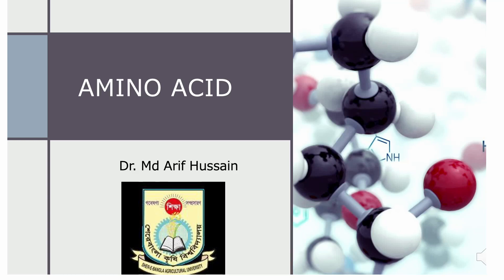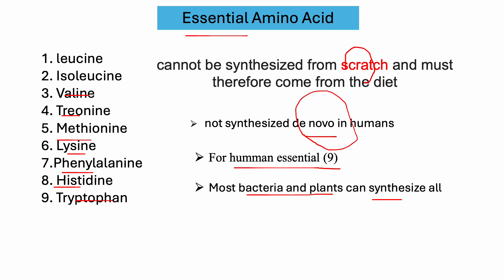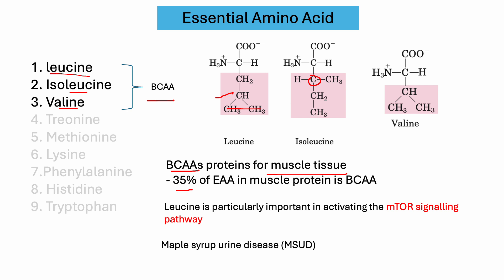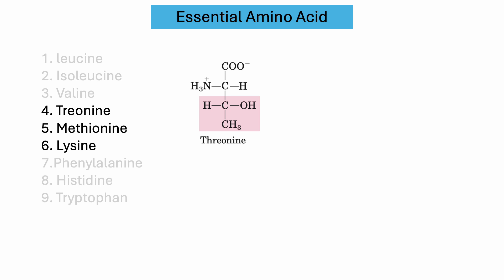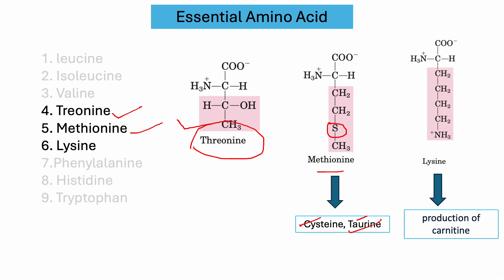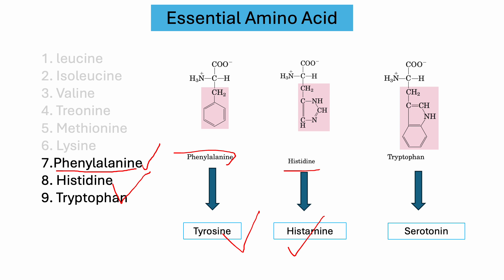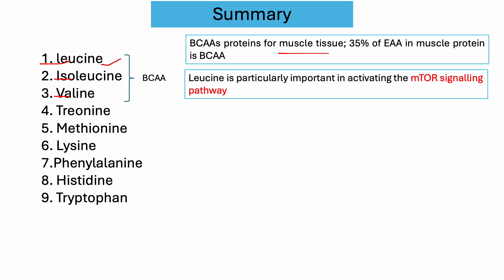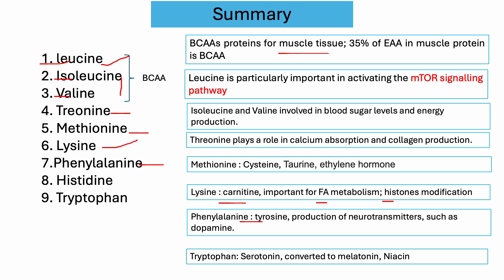Amino acid part 2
Human can't synthesise: histidine, isoleucine, leucine, lysine, methionine, phenylalanine, threonine, tryptophan, and valine. These called essential amino acids. These amino acids are vital for various bodily functions, including protein synthesis, tissue repair, hormone production and intermediates for several biochemical process.